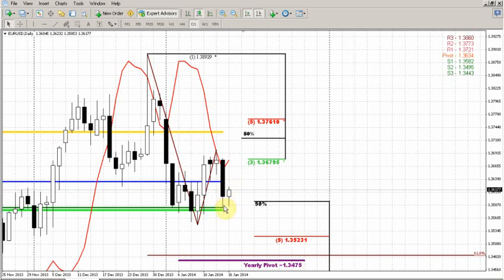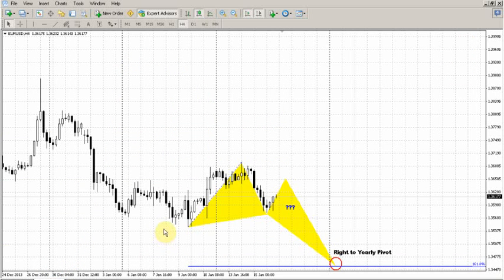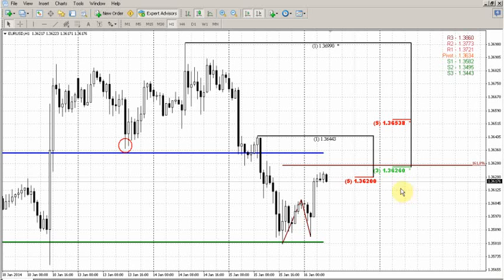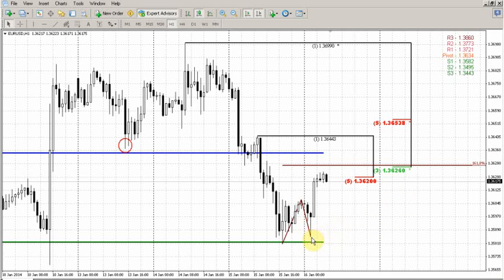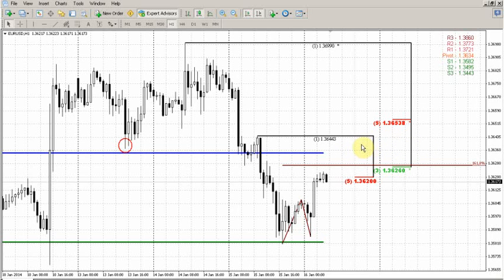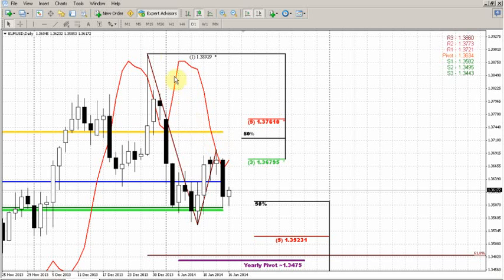Forex Peace Army|Sive Morten EUR Daily 01.16.14